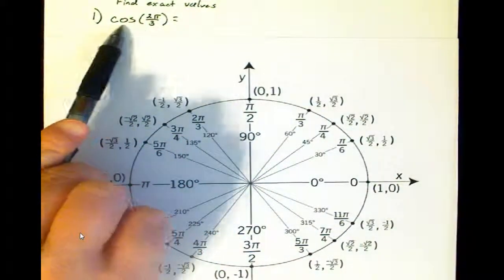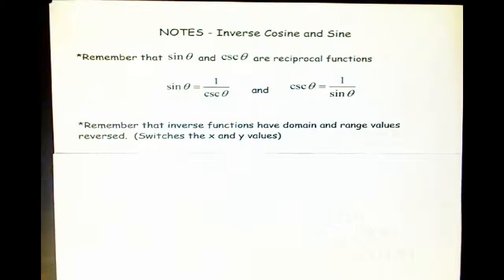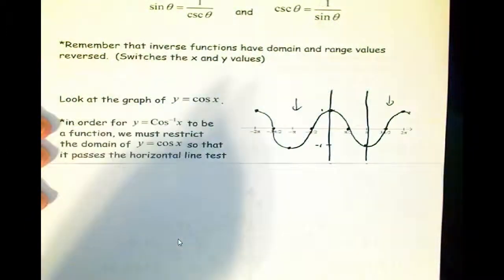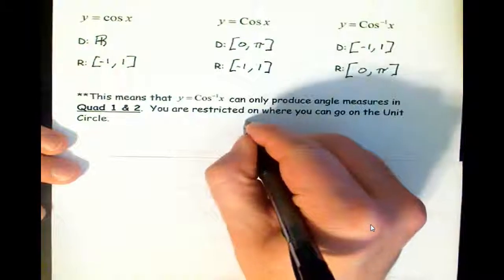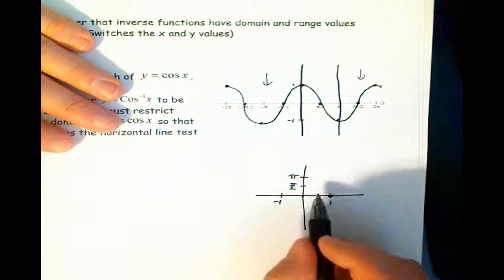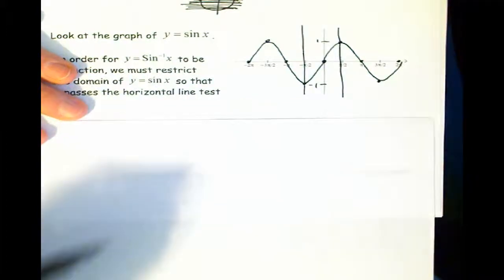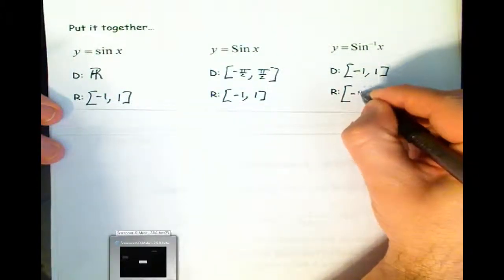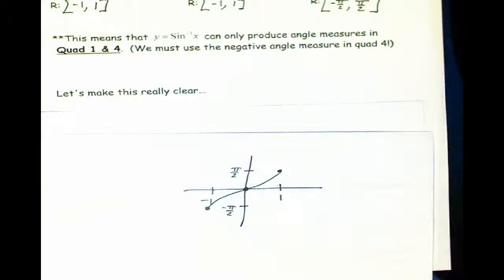sine and cosine inverse functions 10/16